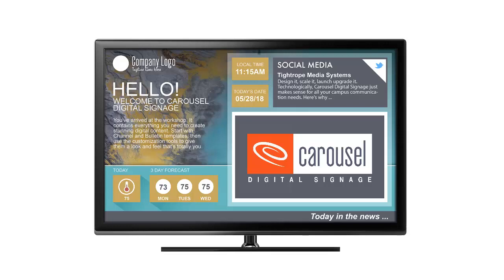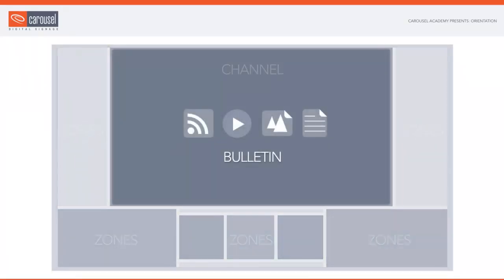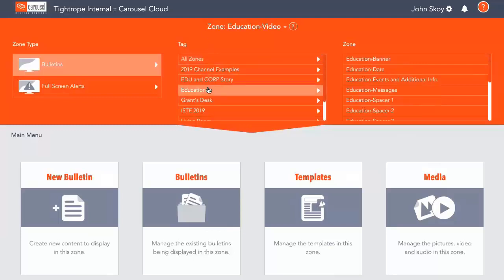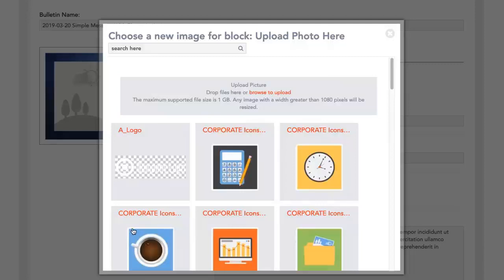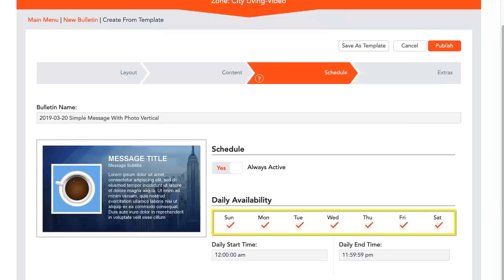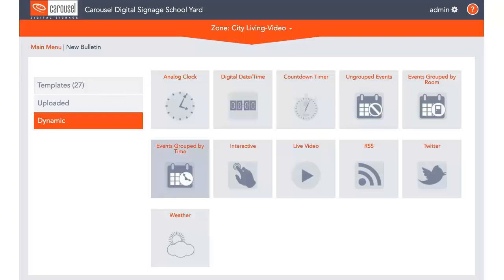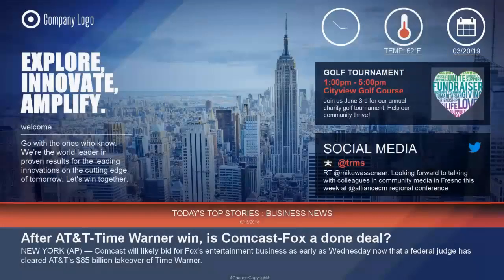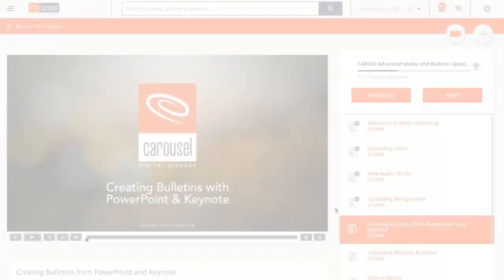Carousel Orientation for Cloud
Carousel Digital Signage presents Carousel Orientation for Carousel Cloud.